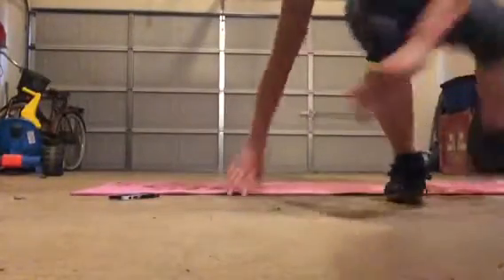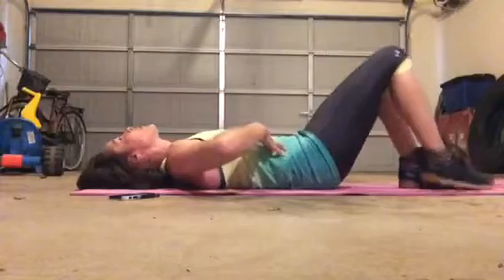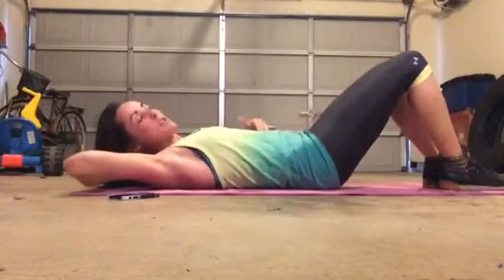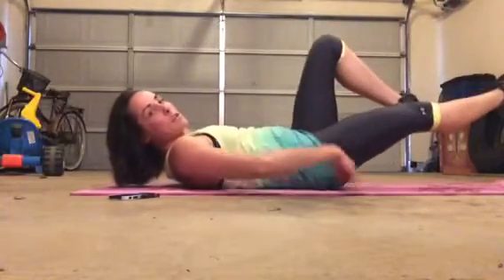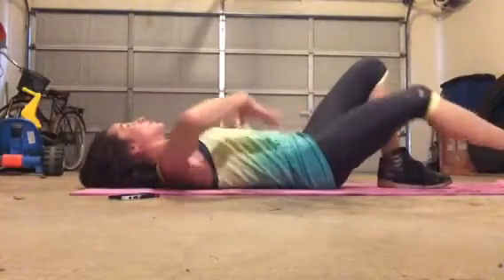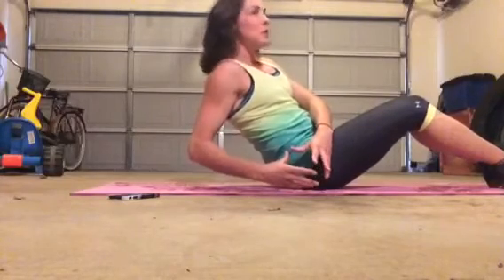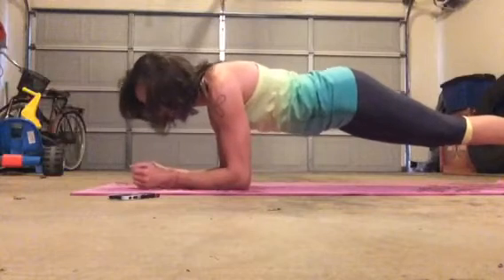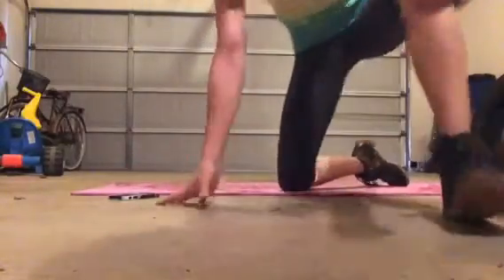My "sexy summer abs" workout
So I reviewed a Pinterest workout earlier on sexy summer abs and this is my version of a core workout. Enjoy